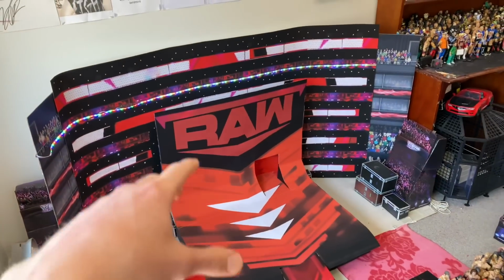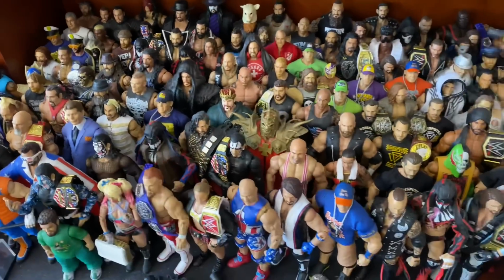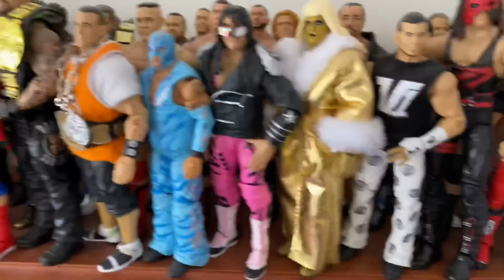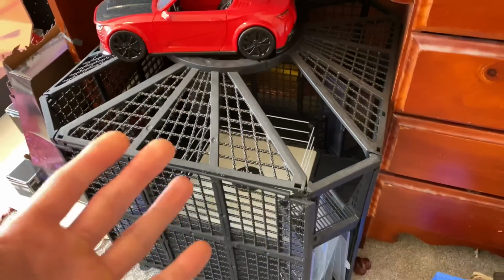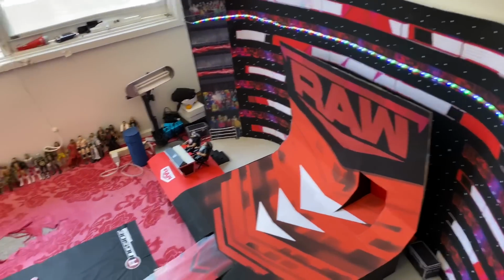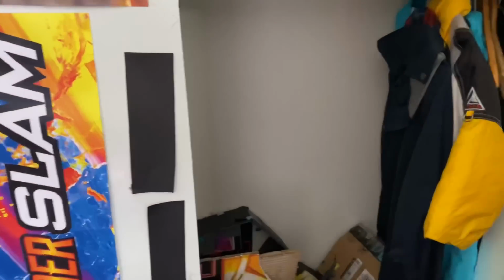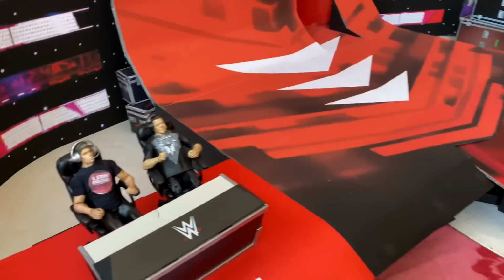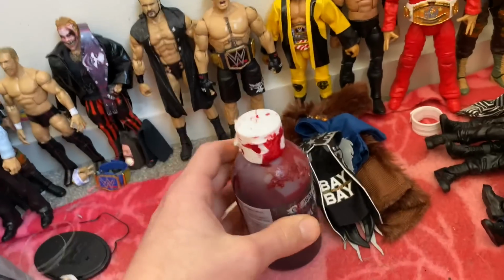WWE FIGURE ROOM TOUR 2020!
WWE Action Figures, room tour, arena, stage, collection